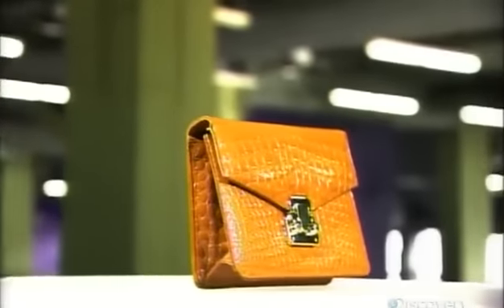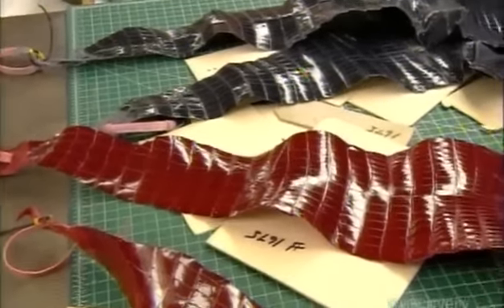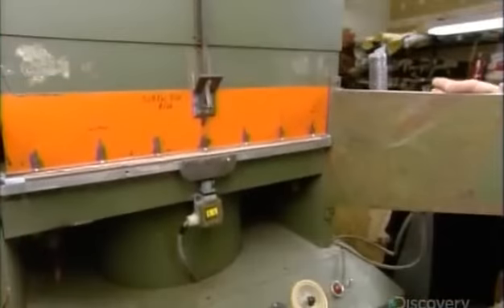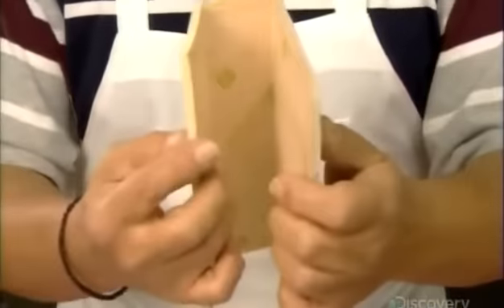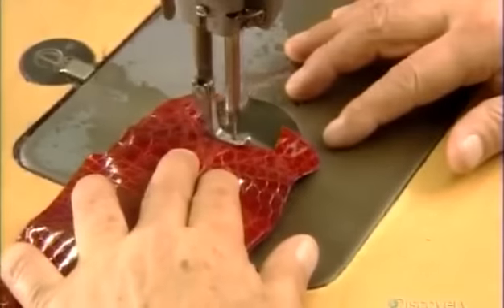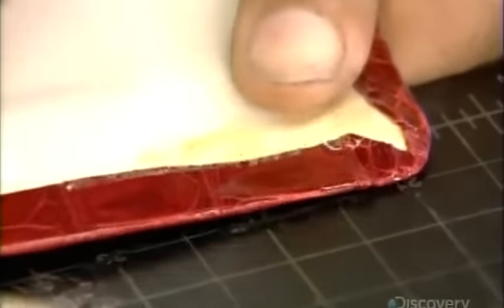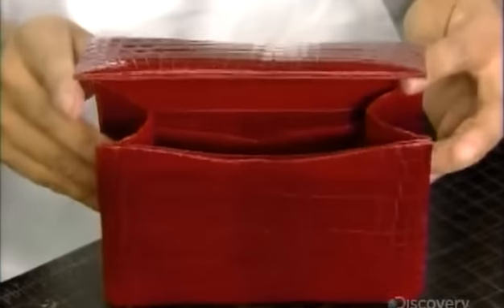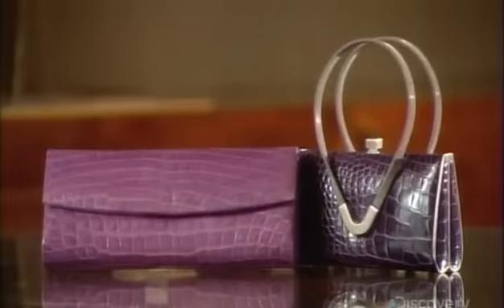How to make Alligator Bags {www downloadshiva com}